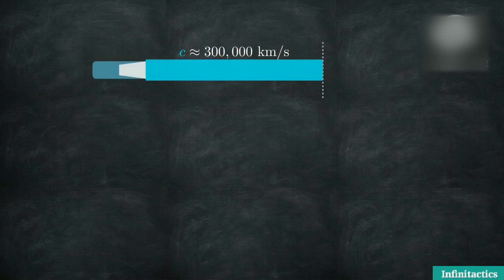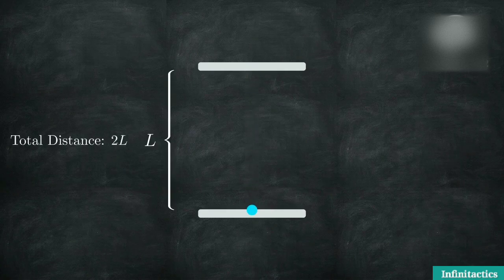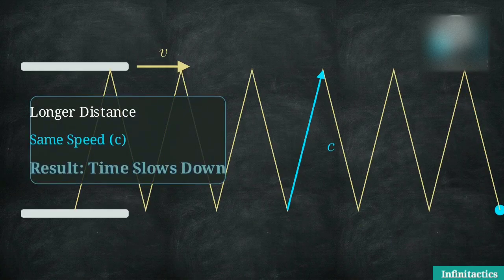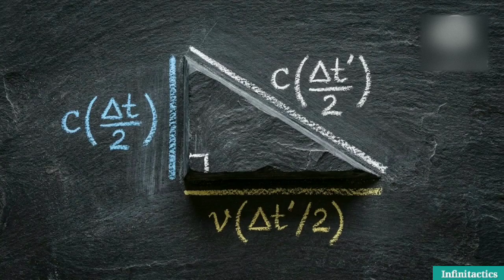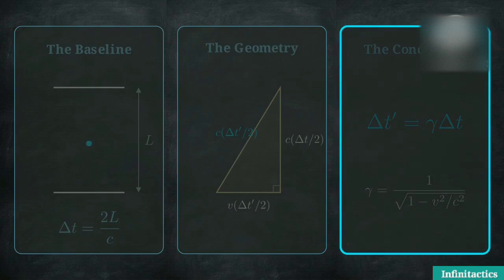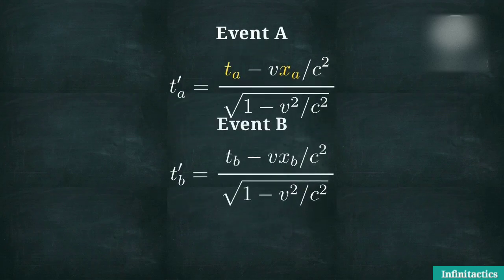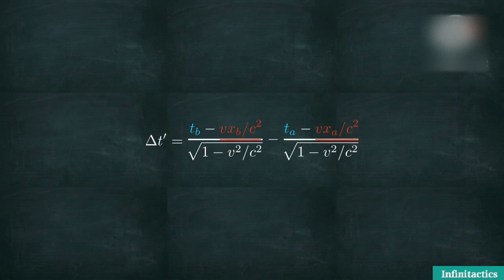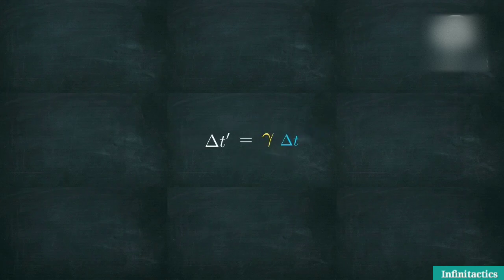Time dilation 🕓 l Complete derivation using Lorentz transformation 📌